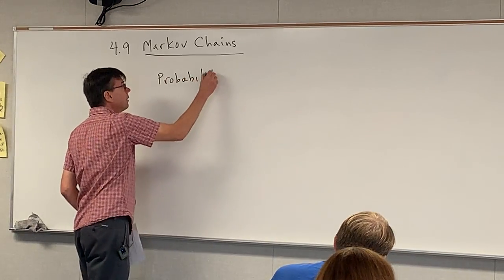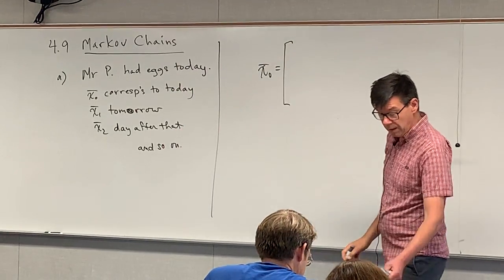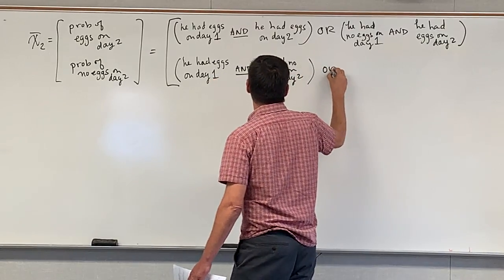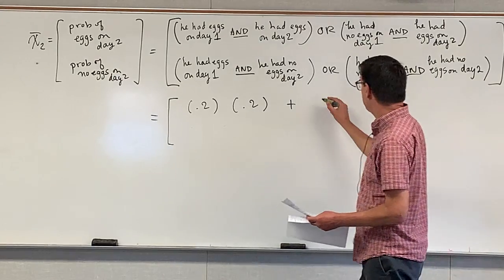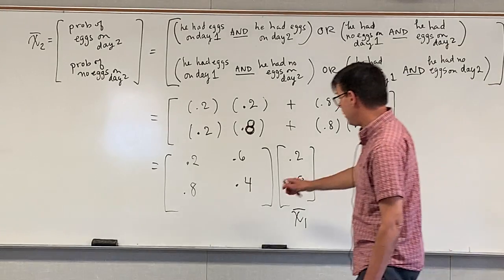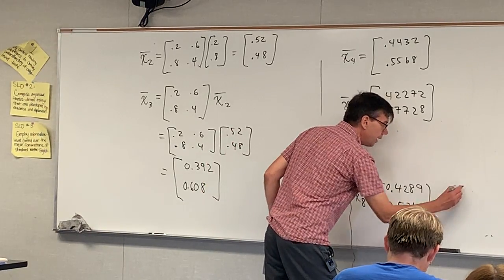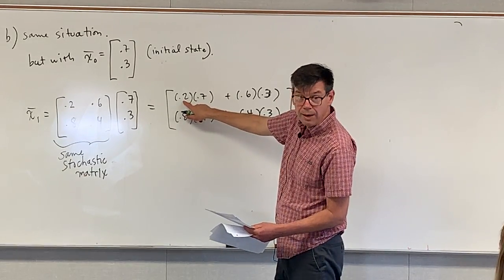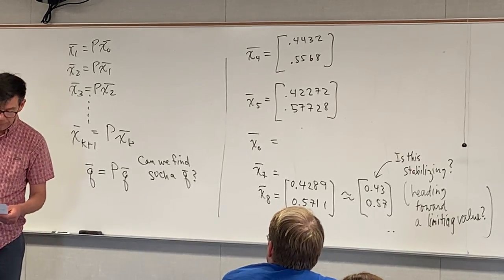4.9 Markov Chains